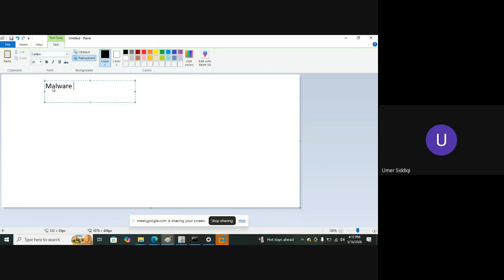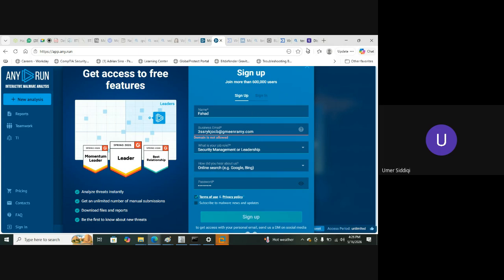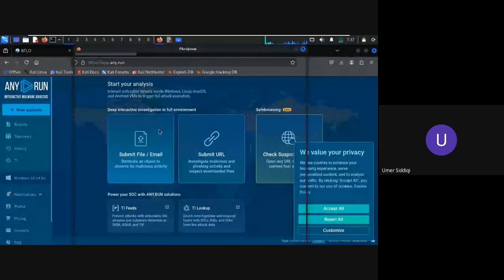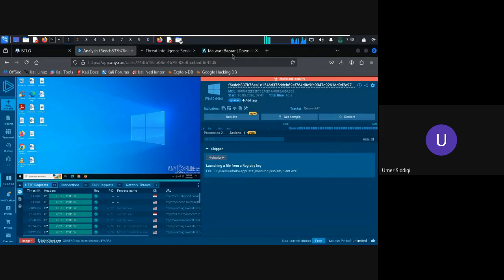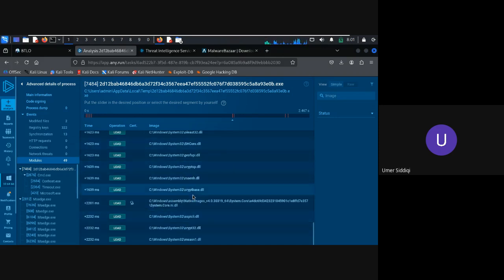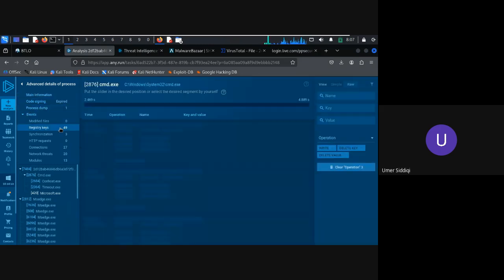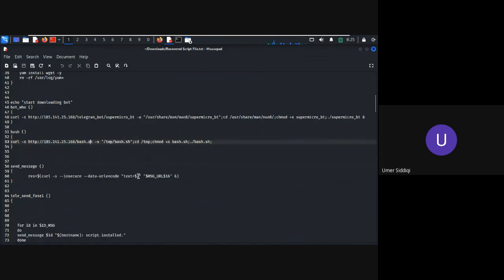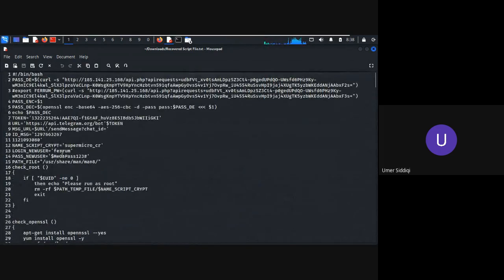DSBA Session 9